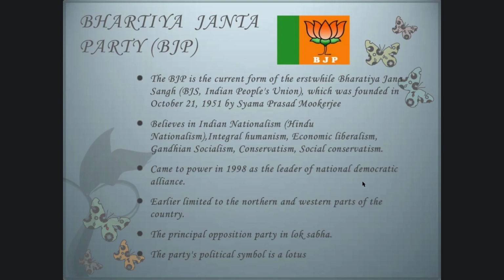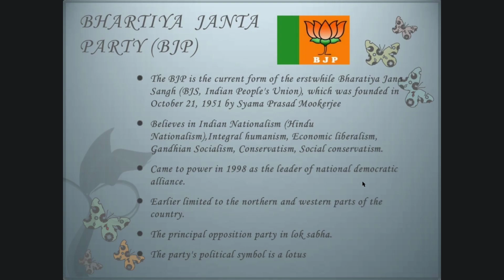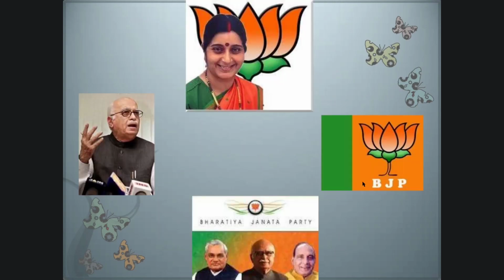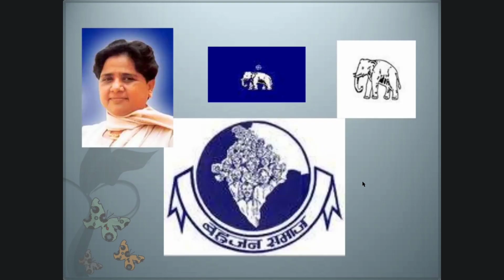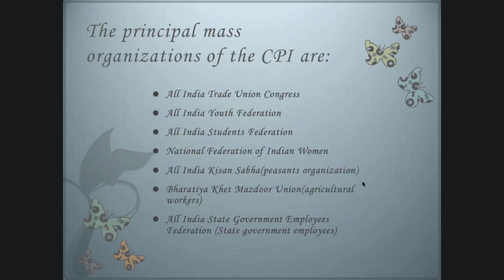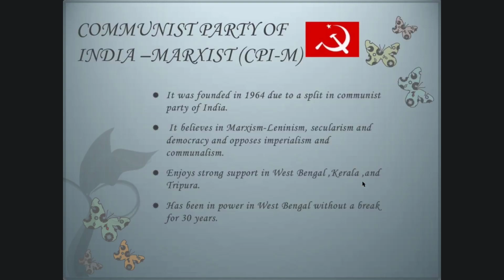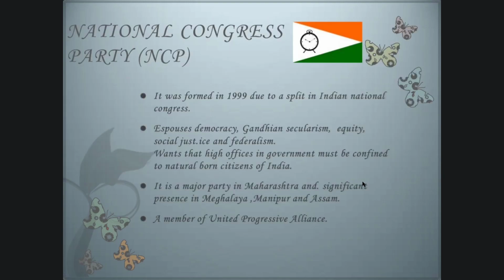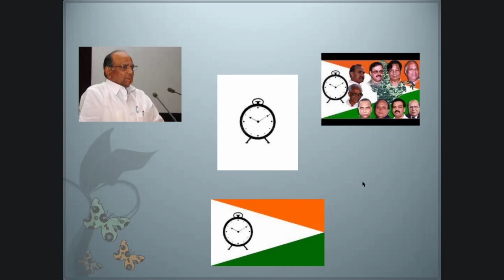Lesson 6 Political Parties Class 10 Sessionn 3